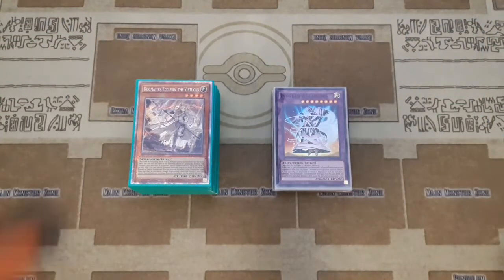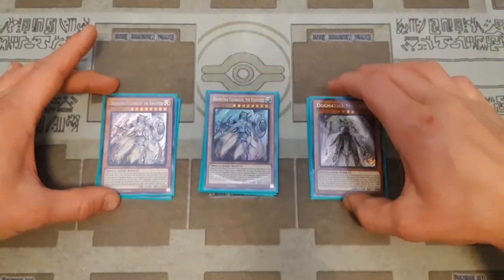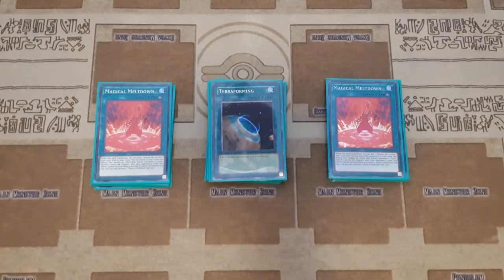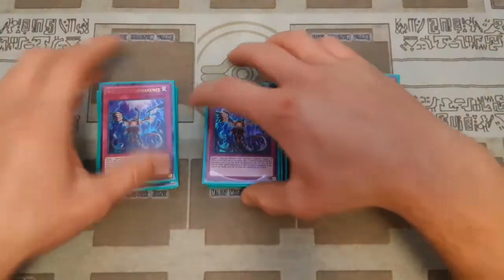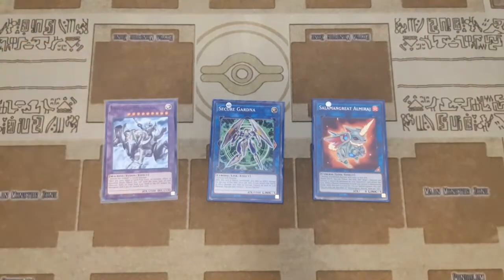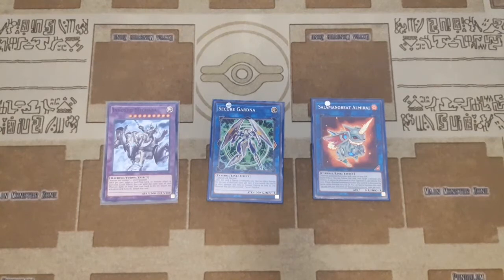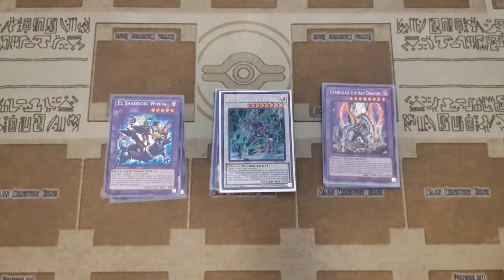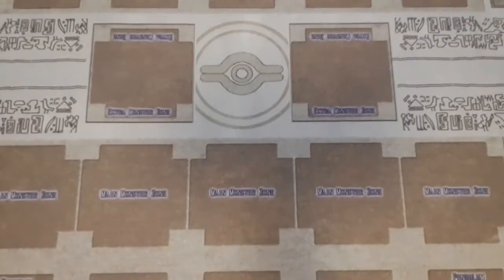Dogmatika Invoked (Competitive/In-Depth) Deck Profile October 2020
commoncollector_youtube

Starlight Ecclesia/ROTD Unboxing